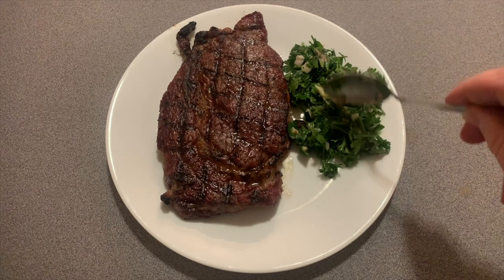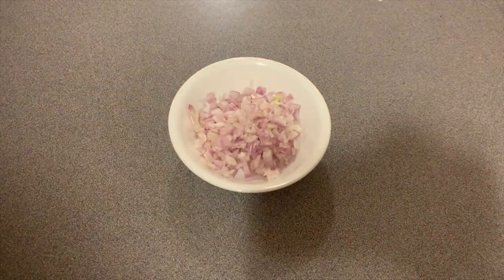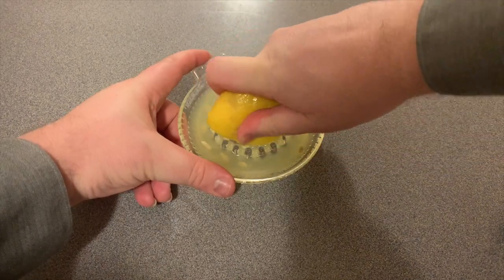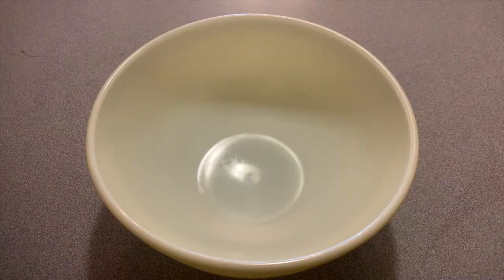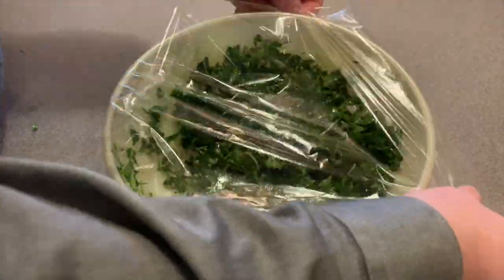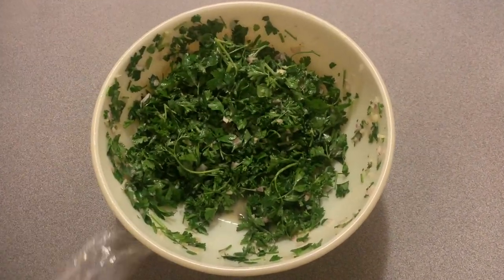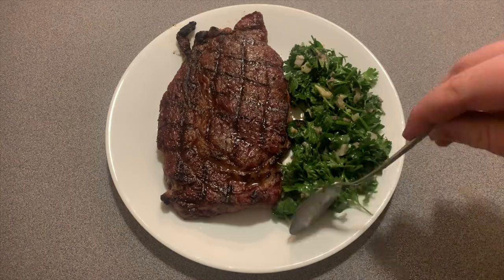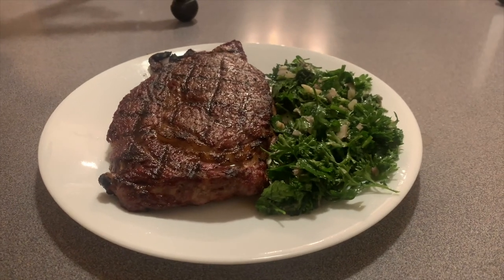Chimichurri - Easy & Delicious Recipe!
By popular demand, here is my first recipe video! This non-traditional chimichurri adds zest and flavour to any protein dish.

I had a ton of fun making this, and I hope you all enjoy following along, making, and eating it!

The background music is from my 2015 album 'West Coast Nights' with guitarist Alex Flock.